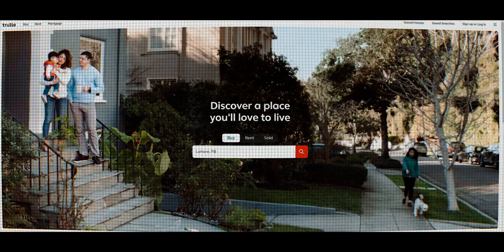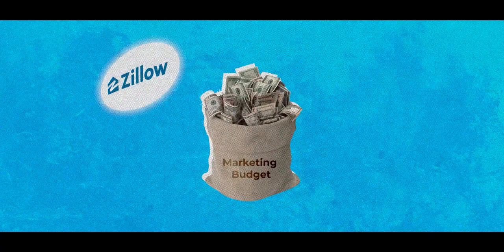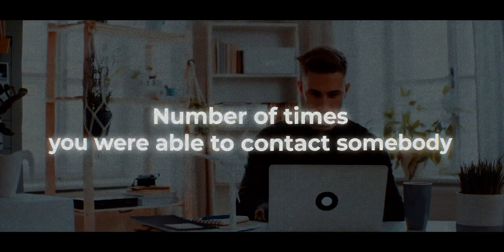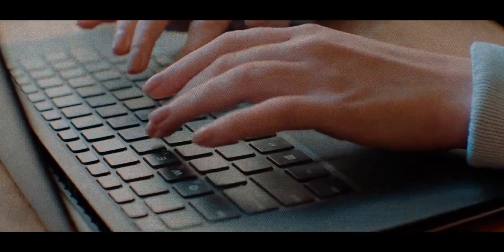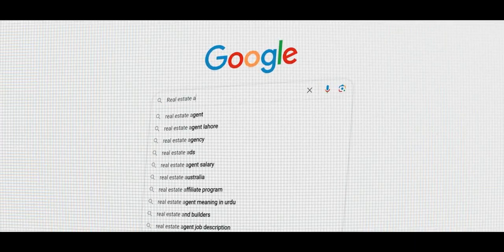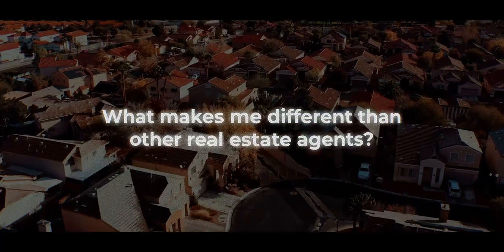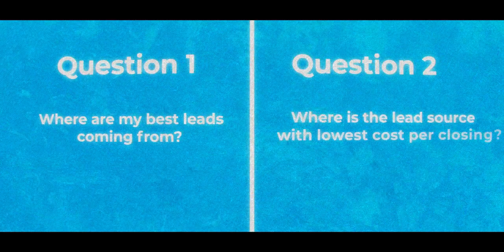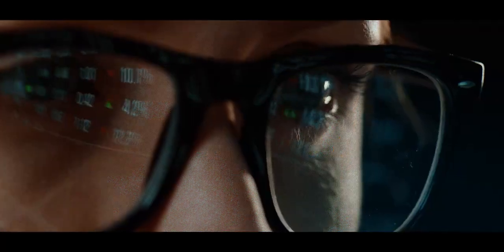6 Costly Marketing Mistakes 99% of Realtors Make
In this video, we break down the 6 most costly marketing mistakes MOST real estate agents are making, and how to fix them! These are gathered over the 2500+ strategy calls I've had with real estate agents over the last 3 years. How many of these marketing mistakes are you making?